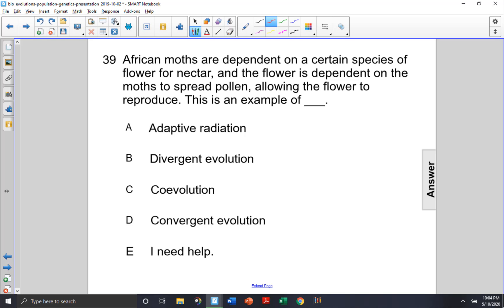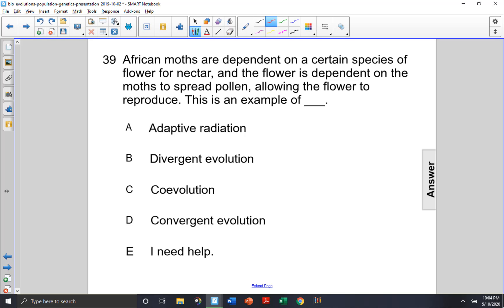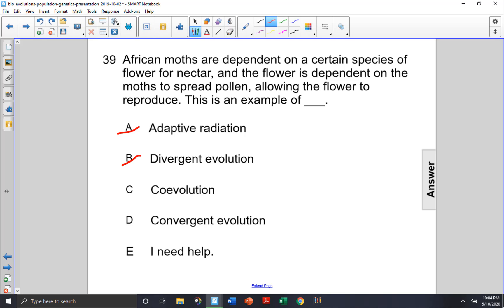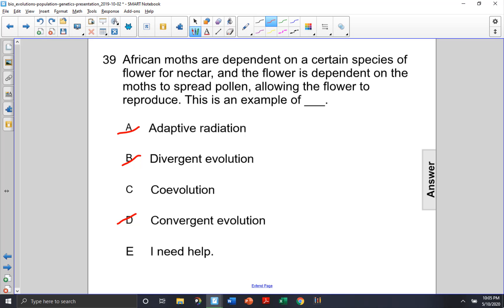Bio Evolution Q39